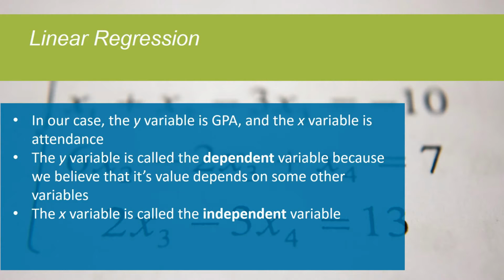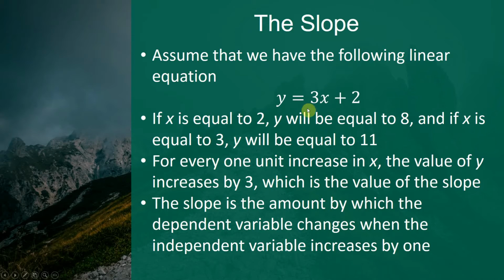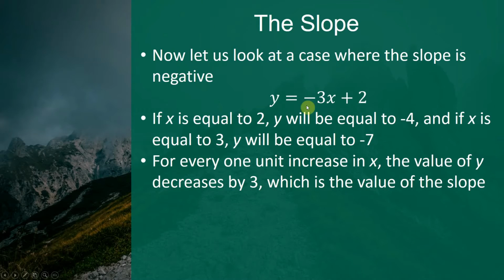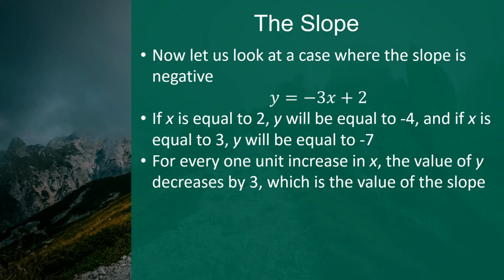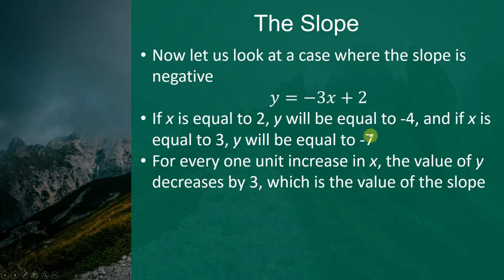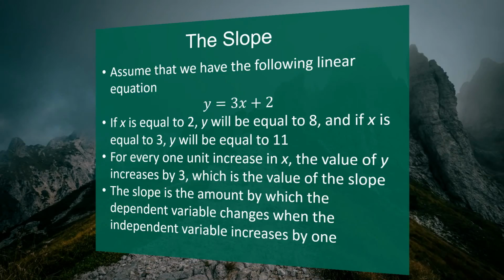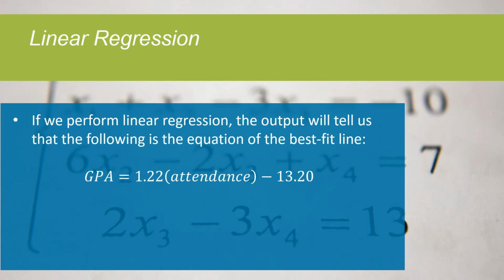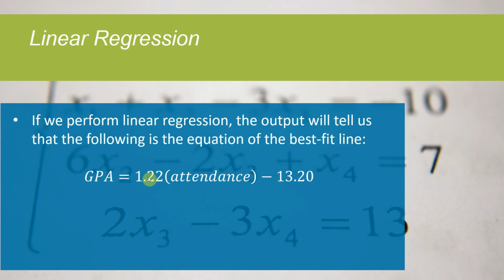Simple Linear Regression - 03 The slope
The slope